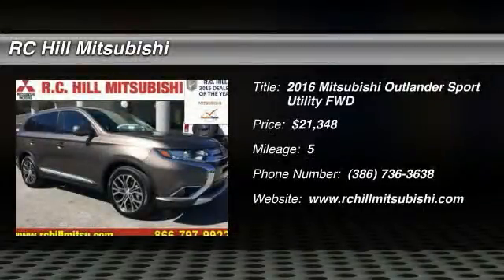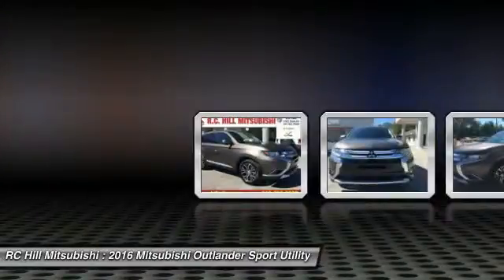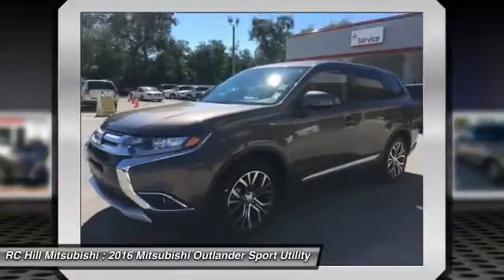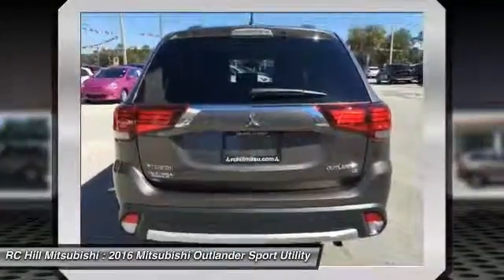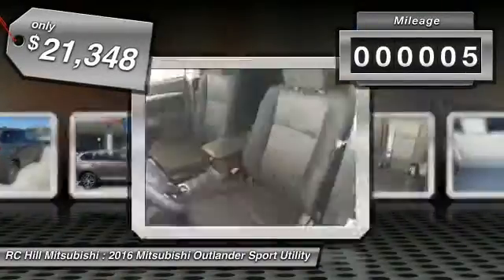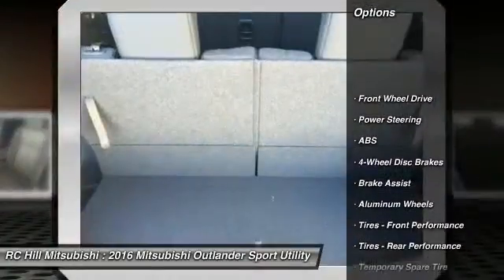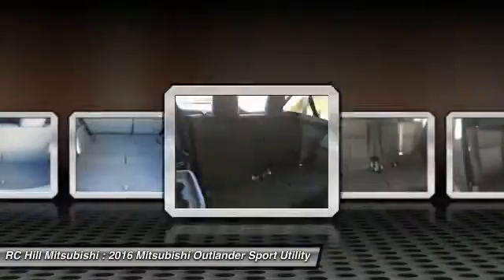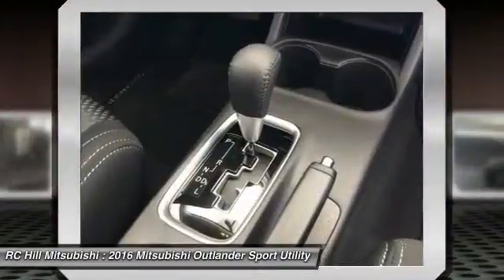2016 Mitsubishi Outlander DeLand Daytona Orlando N7866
2016 Mitsubishi Outlander SE - $21348

RC HILL SALE PRICES going on NOW. NATIONWIDE LIFETIME WARRANTY on all RC Hill Mitsubishis. Serving Central Florida for over 40 years! Call, Click or Come by! Introducing the 2016 Mitsubishi Outlander! Roomy, comfortable, and practical! All of the premium features expected of a Mitsubishi are offered, including: front fog lights, skid plates, and cruise control. Under the hood you'll find a 4 cylinder engine with more than 150 horsepower, and for added security, dynamic Stability Control supplements the drivetrain. Our experienced sales staff is eager to share its knowledge and enthusiasm with you. They'll work with you to find the right vehicle at a price you can afford.